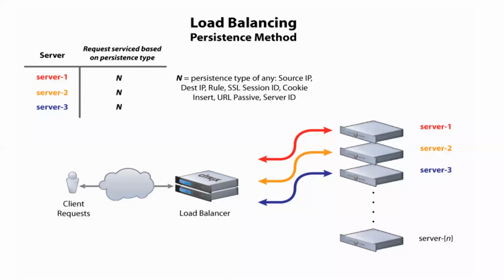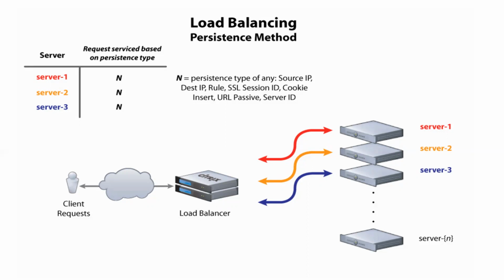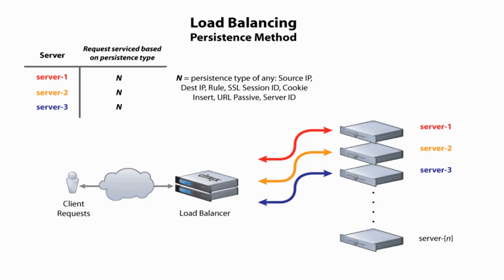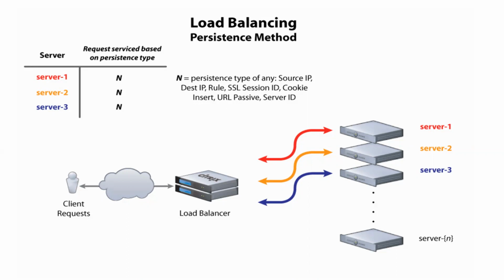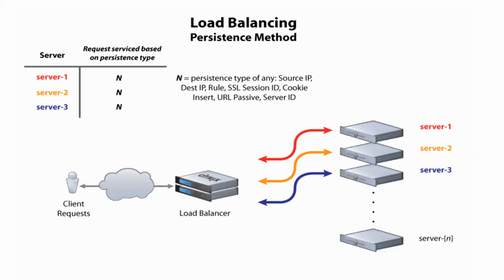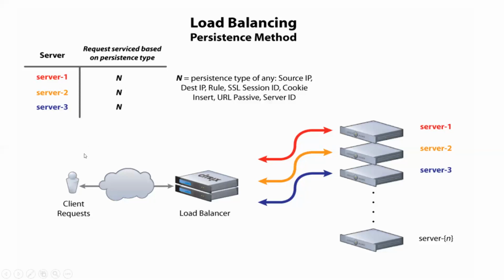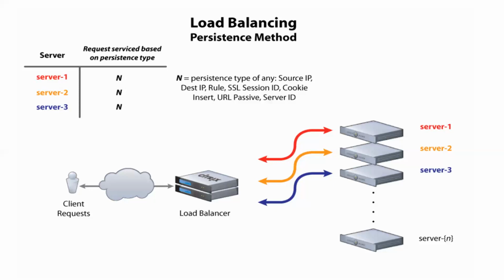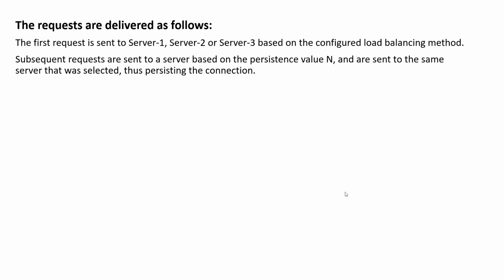Persistence methods in Load Balancer